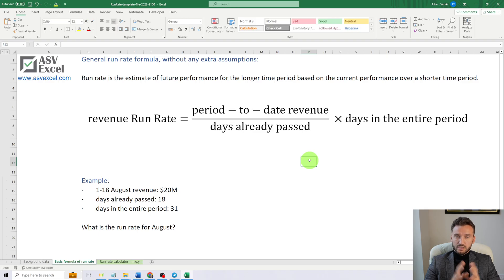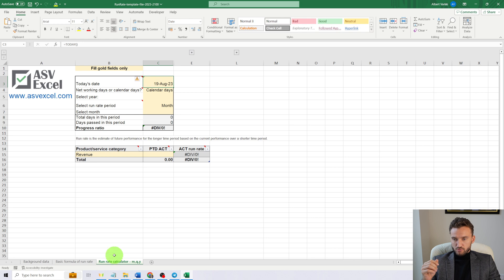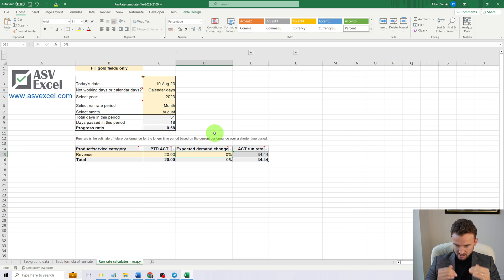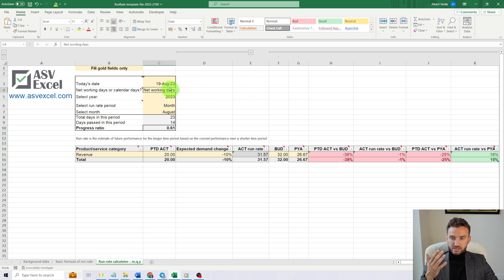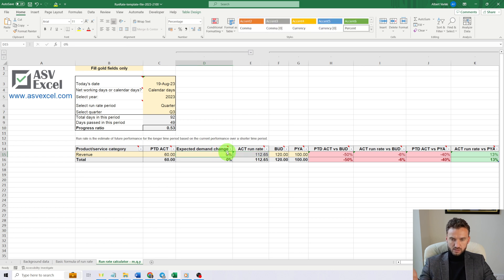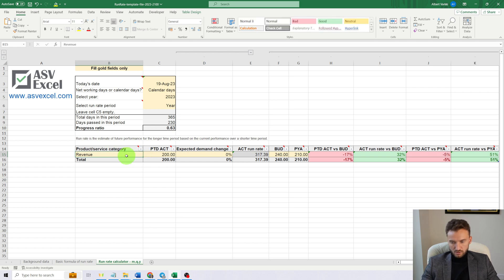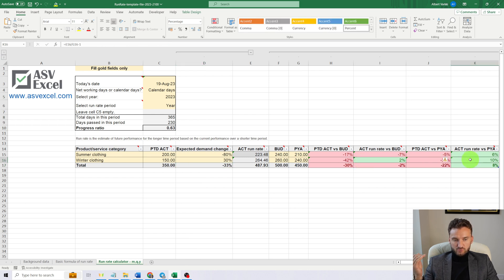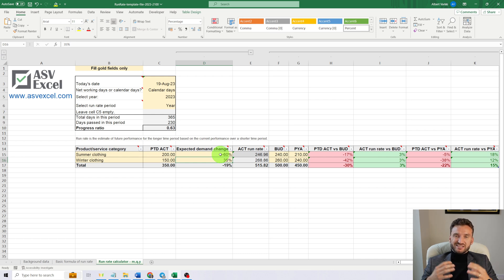Run Rate Explained: Calculate It in Excel - Monthly, Quarterly, Annual & Assumptions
What is Run Rate? In this tutorial, we dive deep into the concept of the Run Rate in business, a crucial metric that estimates future financial performance based on current data. Using Microsoft Excel, we'll explore how to calculate the revenue Run Rate for different time periods, from monthly to quarterly to annually, and under various assumptions.

For those who wish to follow along and apply the techniques discussed, here is the link, where you can download the Excel template demonstrated in the video:

🎓 What You'll Learn:
• The definition and significance of the Run Rate in business
• How to calculate the Run Rate using a general formula
• The impact of different assumptions on the Run Rate, such as demand changes
• How to calculate Run Rates for various time periods and scenarios

📌 Key Takeaways:
• The Run Rate is a powerful tool for forecasting future financial performance
• Assumptions, such as demand changes, can significantly influence the Run rate
• Excel templates can simplify and enhance the accuracy of Run rate calculations

Timecodes:
0:00 Introduction to Run Rate
0:29 Run Rate formula explanation
2:05 Run Rate template introduction
2:54 Monthly Run Rate calculation
3:34 Introducing demand change assumptions
4:43 Comparing Run Rate to budget and the previous year
5:33 Effect of net working days vs. calendar days on Run Rate
7:00 Quarterly Run Rate calculation
8:34 Yearly Run Rate calculation
8:45 Adding product categories to Run Rate calculations